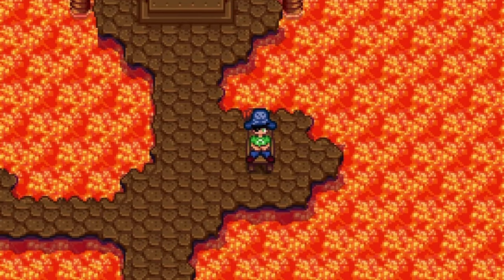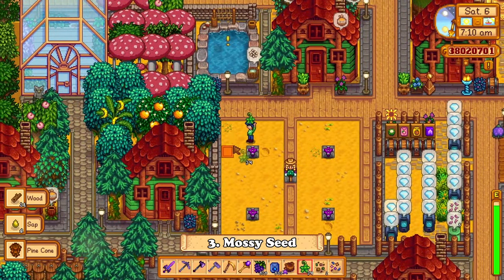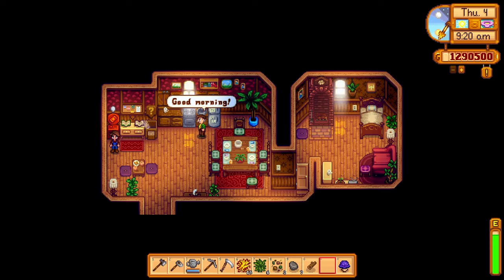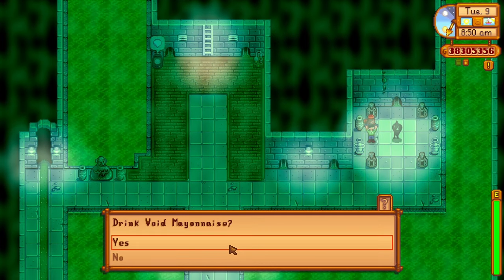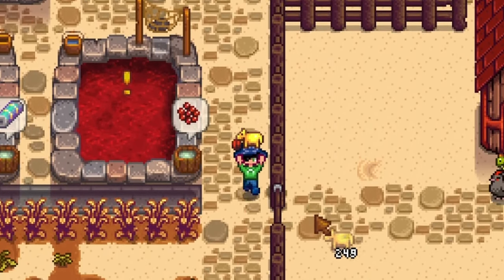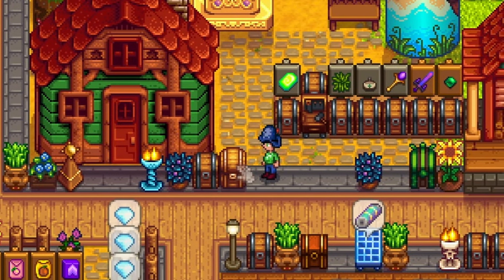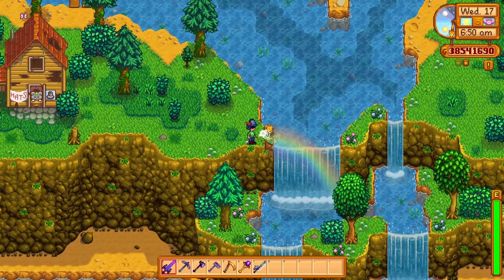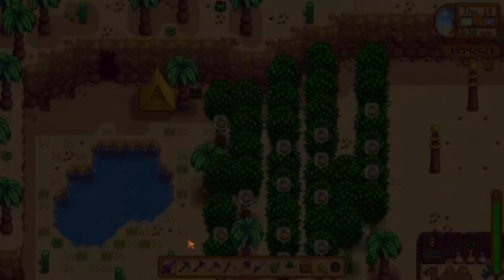20 Features You Missed in Stardew Valley 1.6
Today I will be talking about some of the things You may have missed in the new update of Stardew Valley.